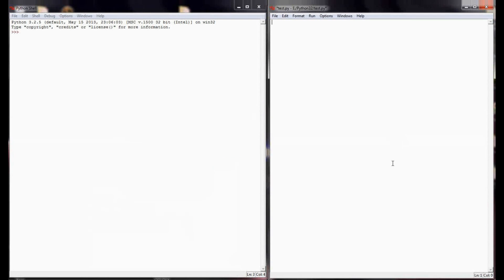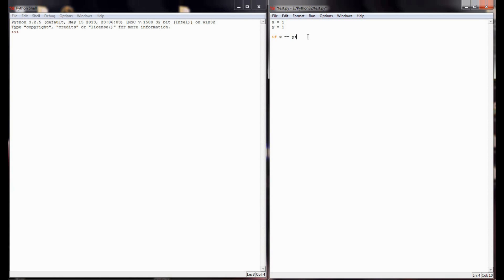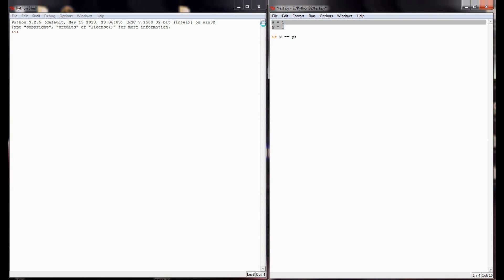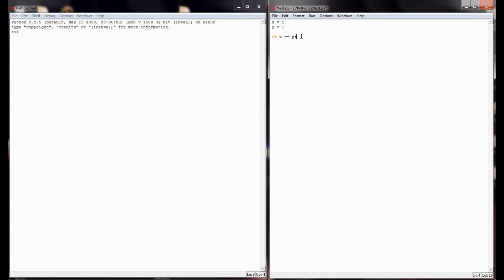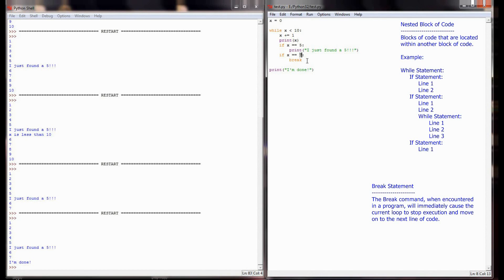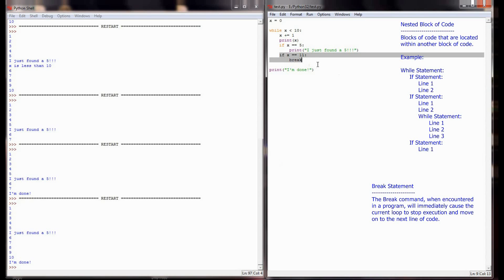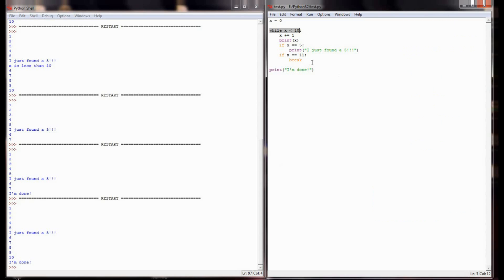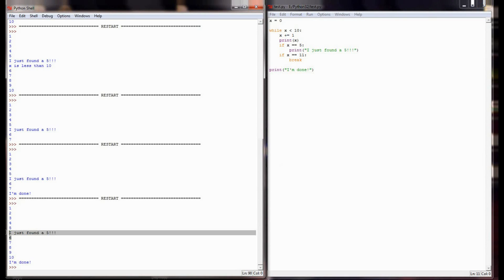Python Tutorial v3.2.5 Lesson 9.1 - If Statements and Break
1:52 Click to skip the introduction to Lesson 9.1

Lesson 9.1 introduces the 'if' statement in Python, which is capable of checking a condition then executing code only if the expression evaluates to True. In addition to introducing an if statement, the break key word and the concept of a nested block of code are discussed.